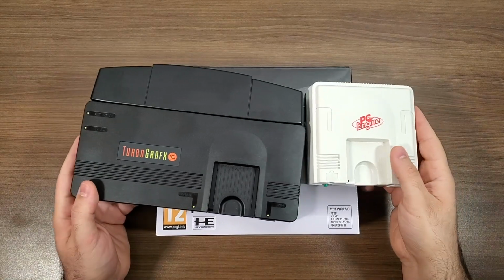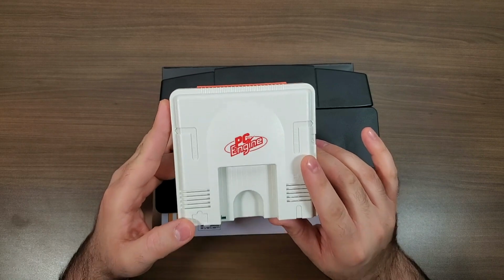PC Engine / TurboGrafx 16 Mini Has Officially Been Hacked! This Is What I Know...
Well it's official, and you heard it here first! The TurboGrafx 16 Mini, PC Engine Mini and Core Grafx Mini consoles have officially been hacked. In this video I will go over what we can expect in the coming weeks and what features we will have available to us.

Amazon Japan:

PC Engine Core Grafx Mini
TurboGrafx-16 Mini
PC Engine Mini
PC Engine Turbo Controller
PC Engine Controller Multi-Tap

Amazon USA:

TurboGrafx-16 Mini

Artist: N.R. Entertainment